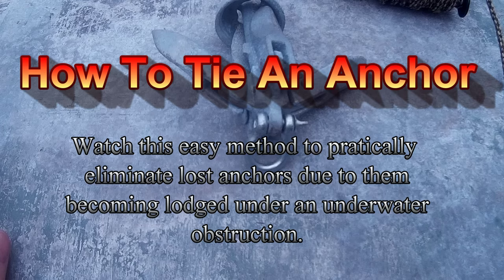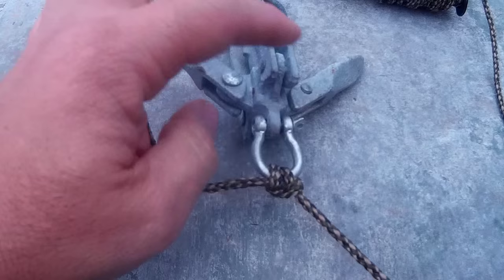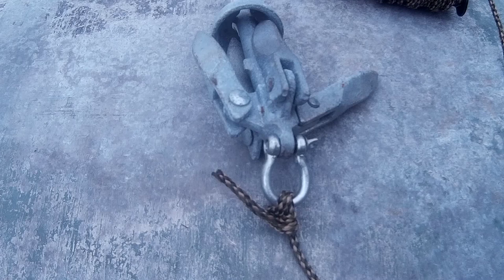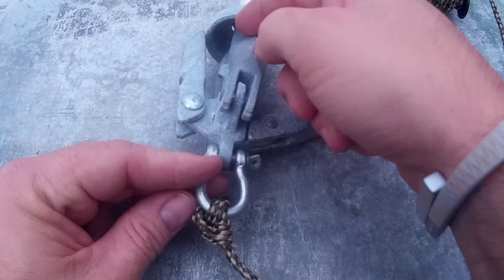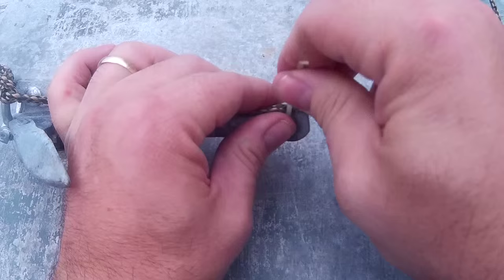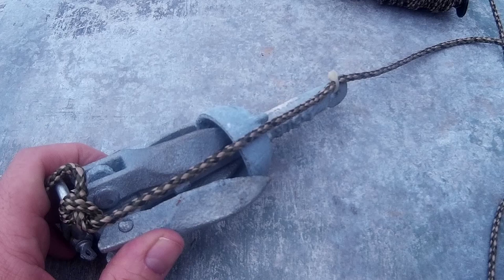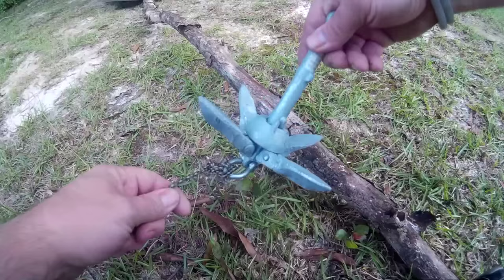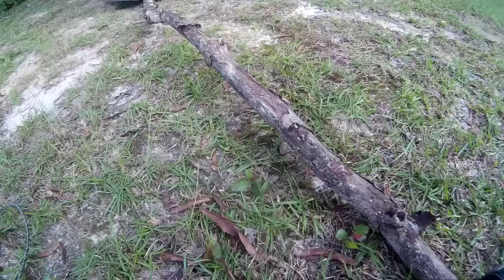How to Properly Tie a Kayak Anchor Using a Anchor Knot and a Zip Tie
In this video, I show how to tie an anchor so that lost anchors from being snagged are virtually eliminated.  This method will save tons of time freeing a stuck anchor and answers that question about why there is a hole on the bottom (or back) of folding anchors and bruce anchors.  This is not the only way to rig this up, but it's cheap.  You can use anchor trip links with and without chain, but at the cost of a zip tie, this method is hard to beat for lighter gear used in kayaks and a lot of freshwater boats.